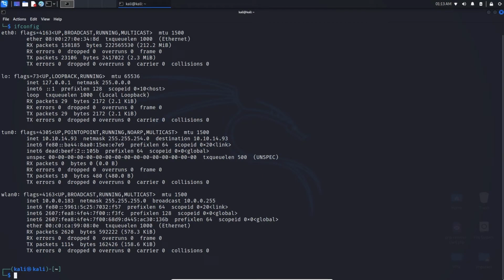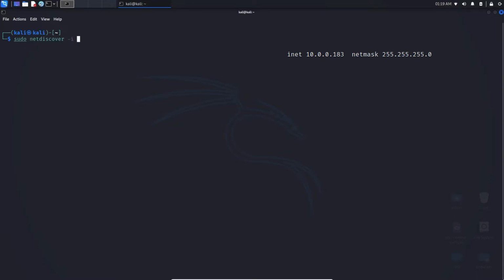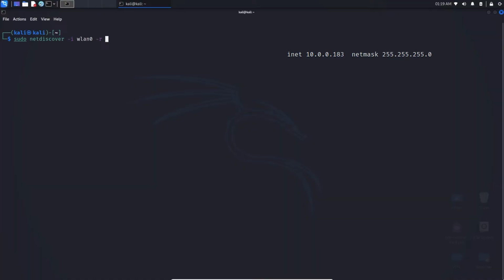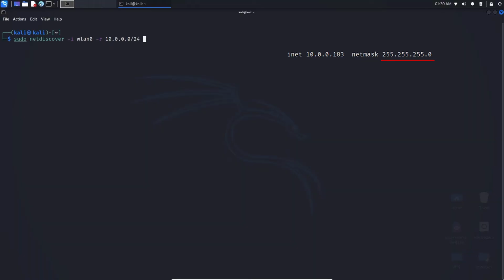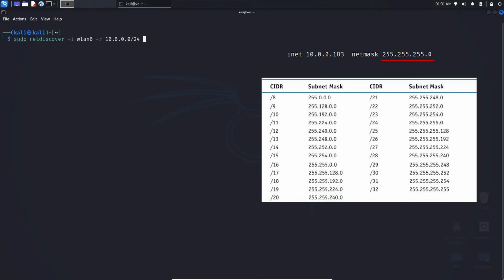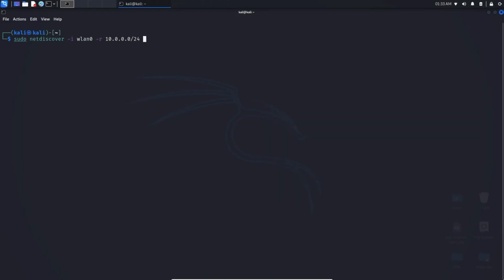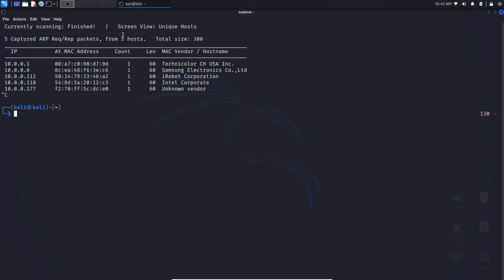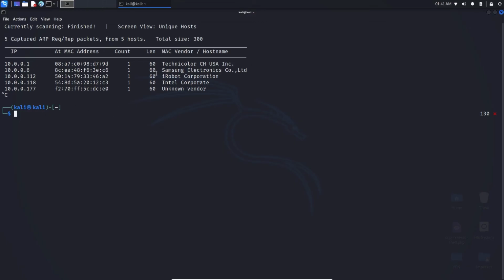Netdiscover Guide | Find Devices Connected to Wifi | Kali Linux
Find other devices connected to a network, and discover their IP address using netdiscover.